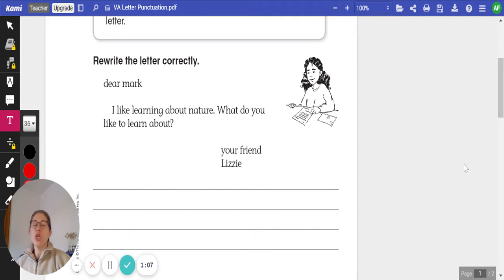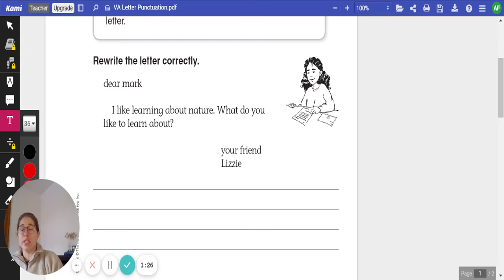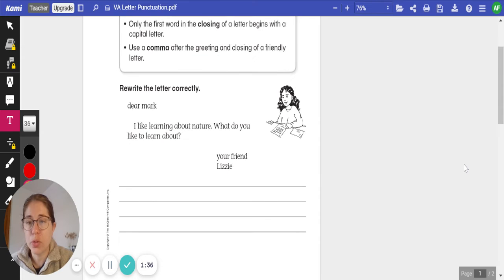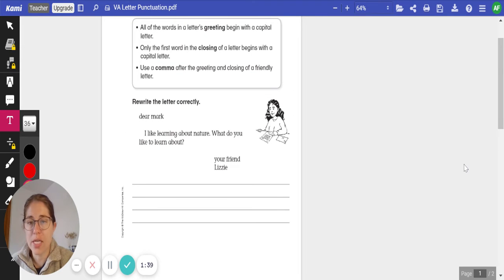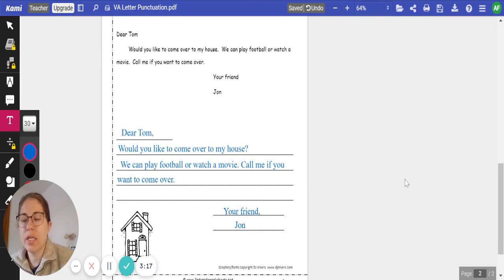Grade 2 Unit 4 Week 4 - Letter Punctuation